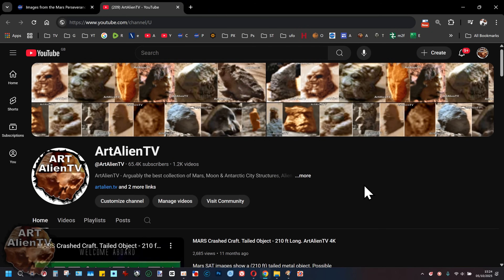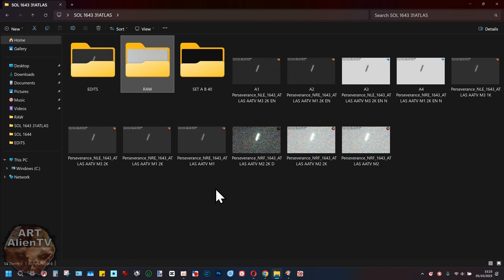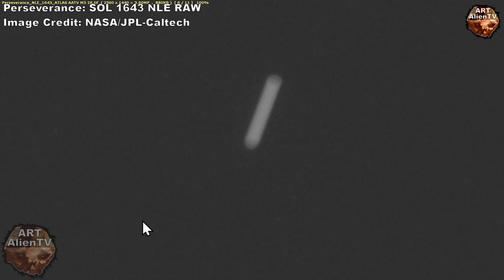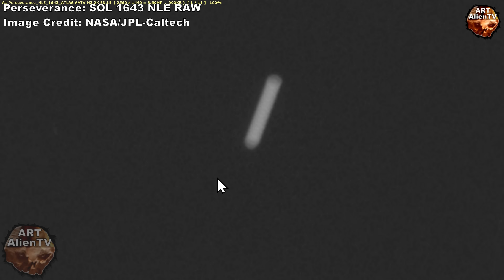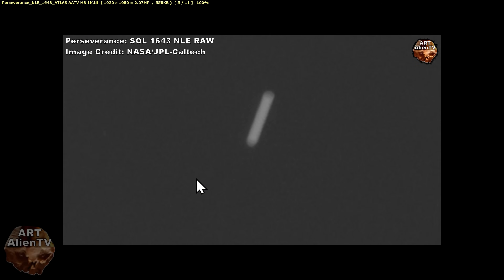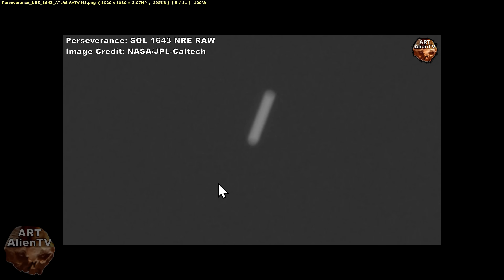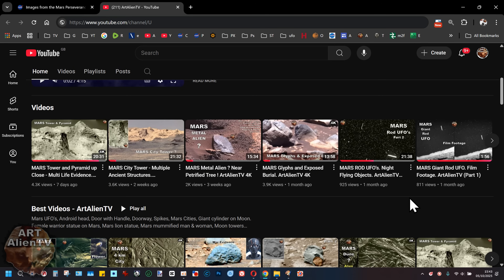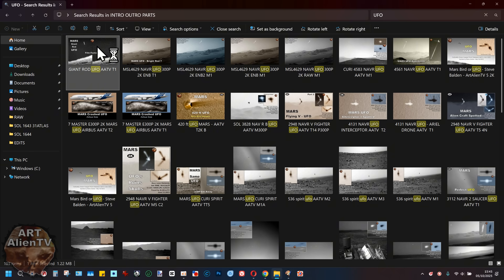Is Comet 3I/Atlas a Huge Cylinder UFO or Phobos ? ArtAlienTV 4K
Mars rover tries to show Comet 3I/Atlas. Phobos then appears as a huge cylinder. This Cylinder has some motion blur and is closer above Perseverance.
The cylinder effect maybe due to Phobos being hollow at one end. The Port hole like features are perhaps craters. But it seems too dark. The object length suggests exposure over a second. The image time stamps are very misleading here.
These Perseverance Navcam image sets are 16 frames in under a second according to the time stamps. 32 were taken in all, at the same time. Thanks to Astronomy Live for clarifying these details. Phobos showed as they tried to capture Atlas but the rover lack the zoom for that.
The dark raw NAVCAM images are the reliable ones. The over brightened/contrasted versions NASA processed are poorly enhanced and misleading in my opinion.

NASA IMAGES - ZOOM-GIGAPAN
Perseverance SOL 1643 NAVL NAVR (RAW 1)
Raw Pic links on Gigapan.

Recognised by Joe White - ArtAlienTV - Oct 4 2025 and
published on YouTube by ArtAlienTV - Oct 5 2025.
Credit to Thumars for the Grok Ship image.

ArtAlienTV - Mars Magazine (Facebook Group)

Image Credit: NASA/JPL-Caltech/MSSS
Image Credit: NASA/JPL/University of Arizona
Image Credit: NASA/JPL-Caltech/LANL
Image Credit: NASA/JPL-Caltech/ASU